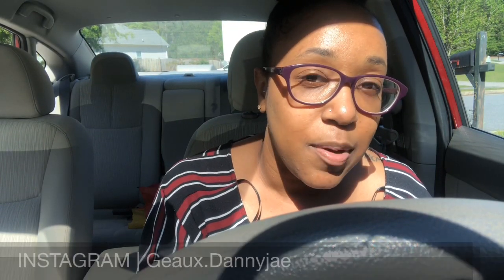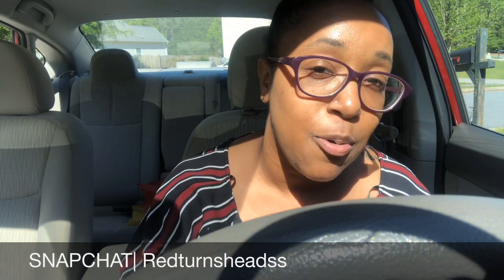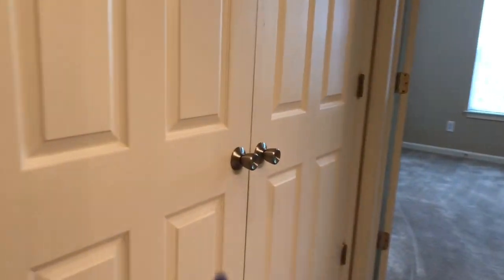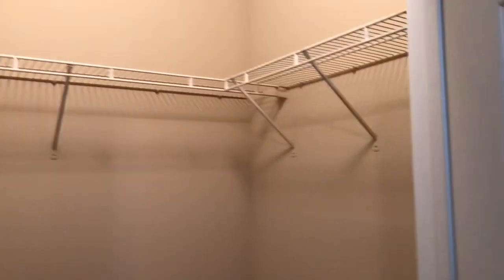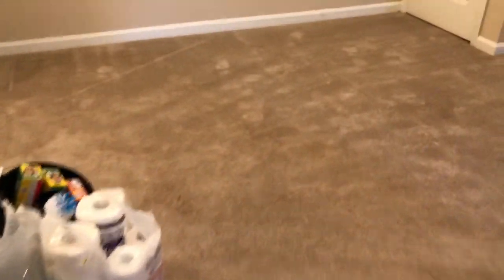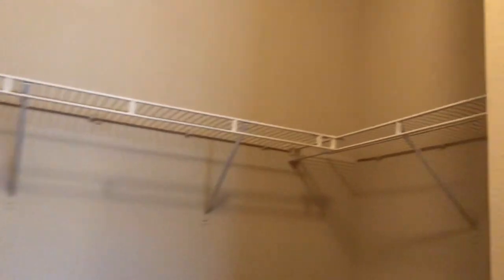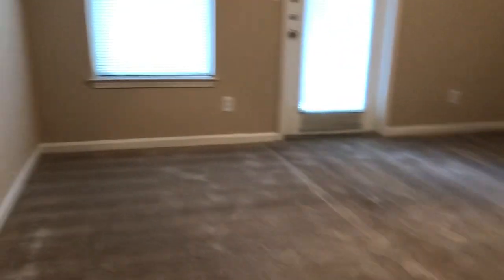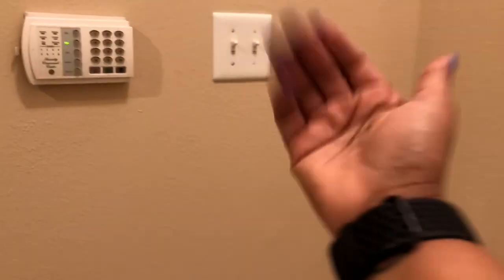FINALLY MOVING OUT AT 30 YEARS OLD + EMPTY LUXURY ATLANTA APARTMENT!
Whats up Danny Gang!

I have been praying and manifesting a nice, safe apartment to begin a new journey  we are so excited! Bae ( MY GIRLFRIEND ) & I.  I say I, ME, ECT because this is my channel. k bye.

SEND ME  LETTER, PHOTOS +THINGS !!!

OR
Daniella Jackson
4644 POWDER SPRINGS DALLAS RD
UNIT 2104

ARE YOU AN ATLANTA YOUTUBER?

FREE UBER RIDE | USE MY CODE!